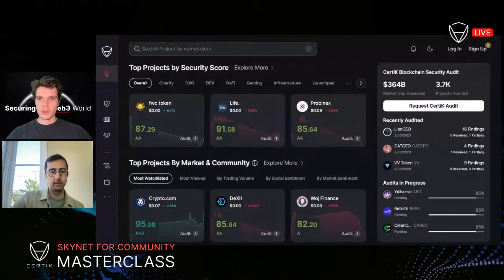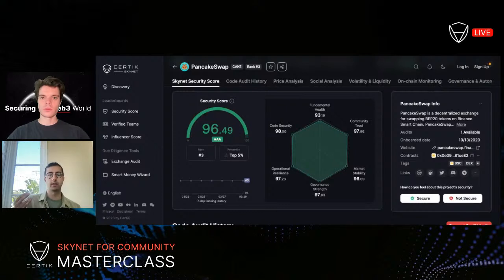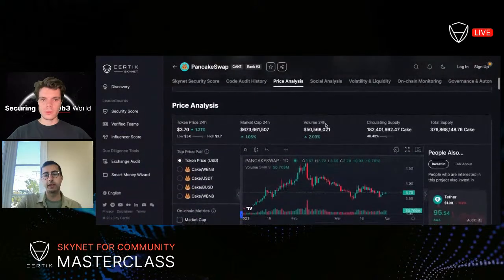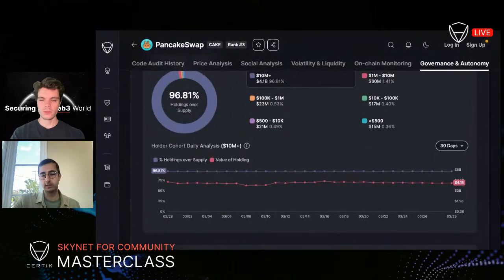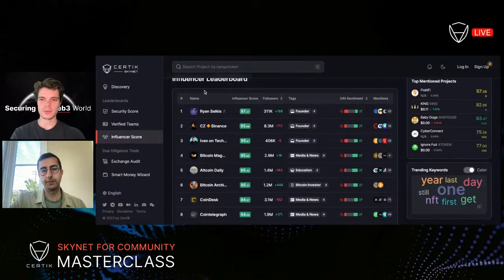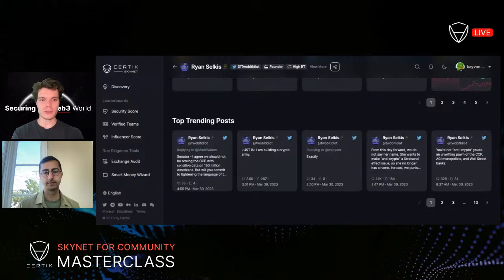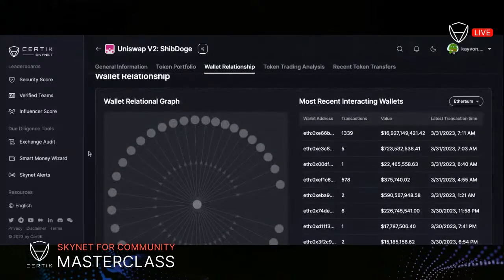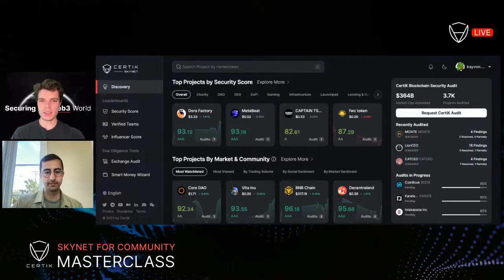Skynet for Community Masterclass: How to Level Up Your Research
Join us as we discuss CertiK's Skynet - Web3 Security, Due Diligence and Insights: Access advanced tools, blockchain data, security and social insights to perform due diligence across Web3 projects, and NFTs.